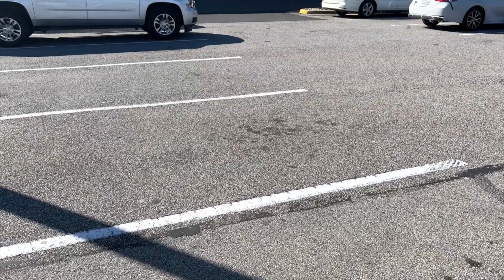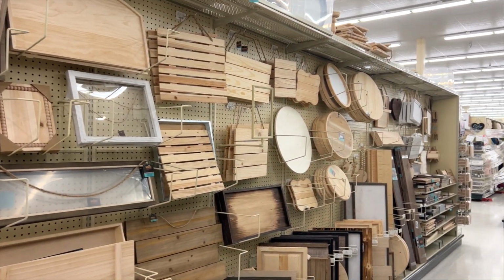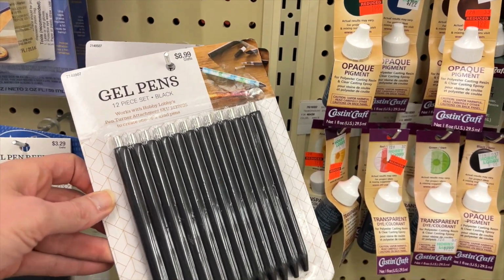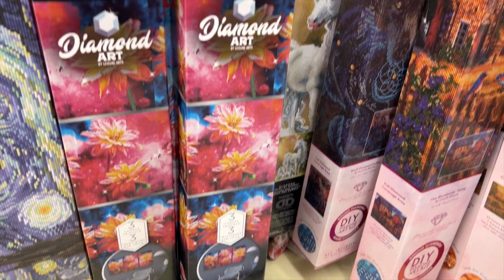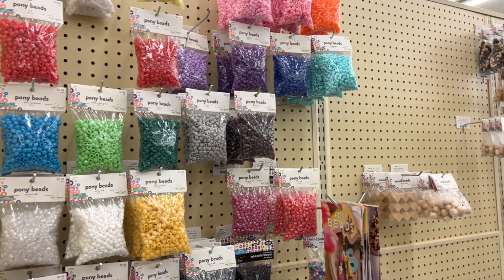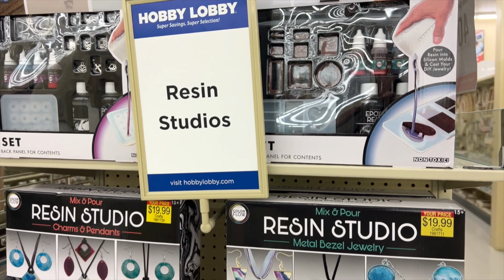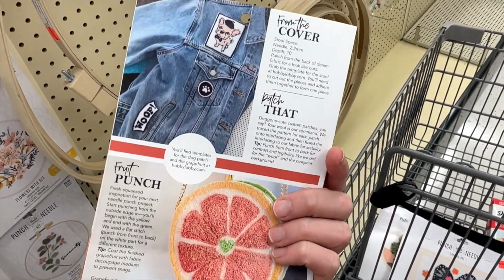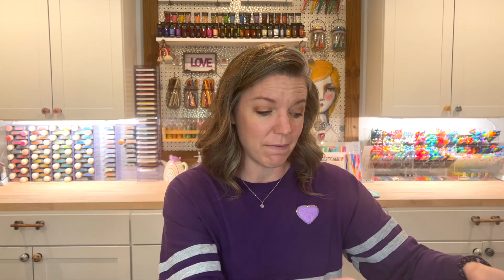Let's Try Something New! || Quirky Crafts || Shop With Me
I love paper crafting - like, I love it a lot!  But, I truly believe that you can strengthen your creative muscle by trying new crafty and creative endeavors from time to time.  So, in this video, I am headed out to Hobby Lobby to shop for some new crafty projects!